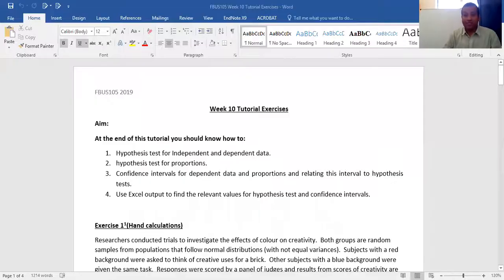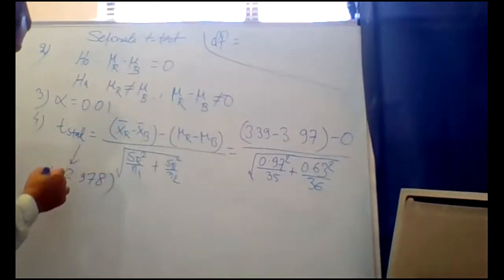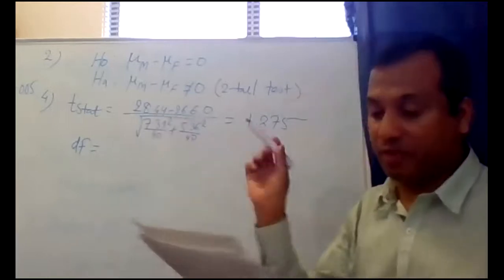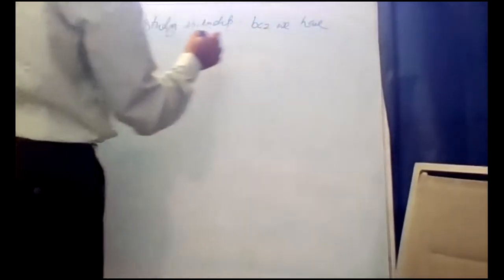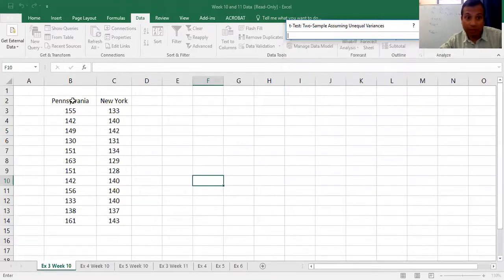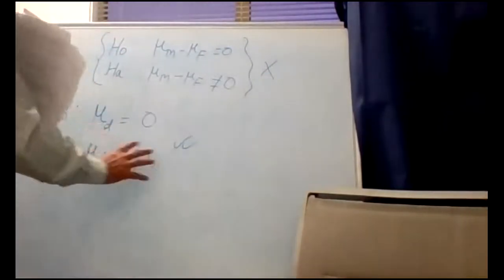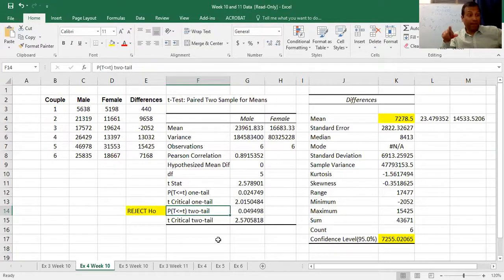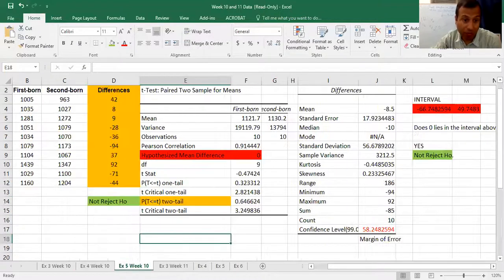Week 11 Tutorial Hypothesis Testing Advanced